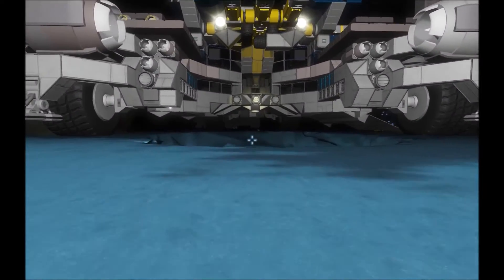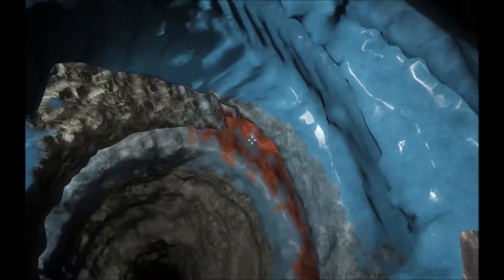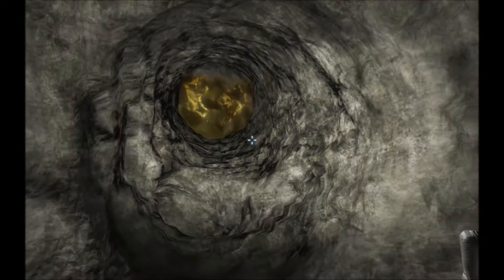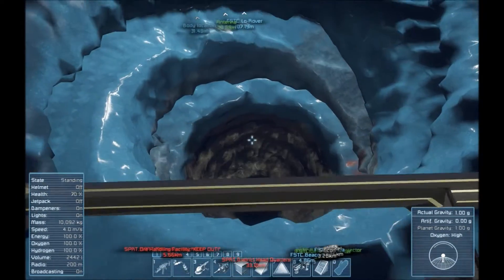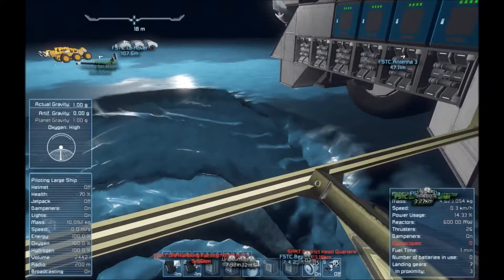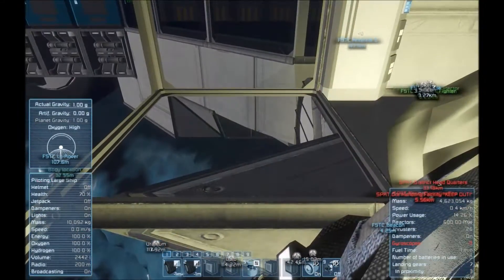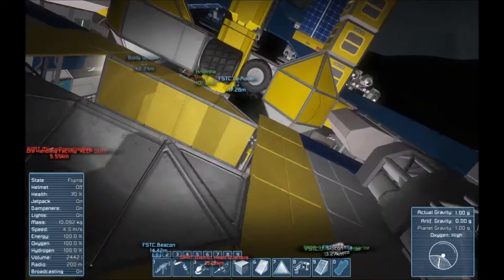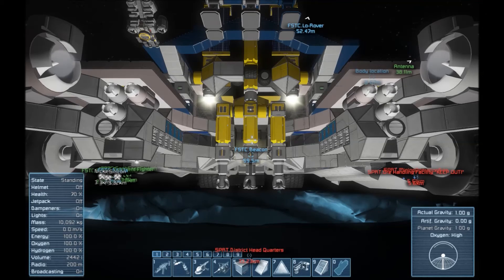Space Engineers - REKT Showcase - Poseidon Planetary Mobile Drilling Rig v2 (Spiral Access Ramp)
RageMasters Engineered Kinetic Technologies exhibits spiral access ramps produced by threading of mineshafts produced by its Mobile Drilling Rig "Poseidon", using the "Trident" rotary drill-head construction.